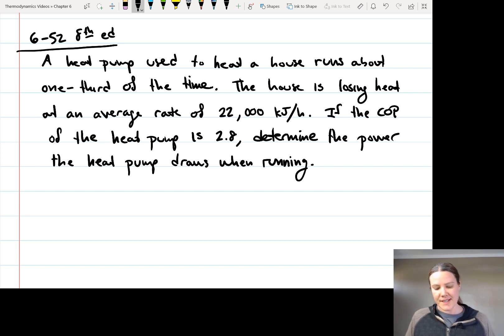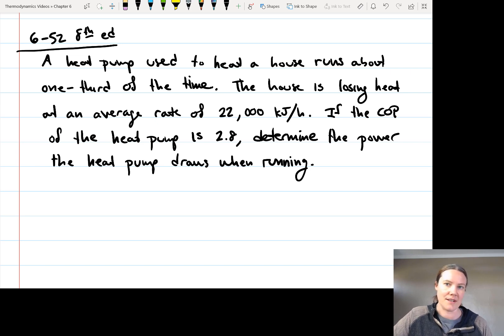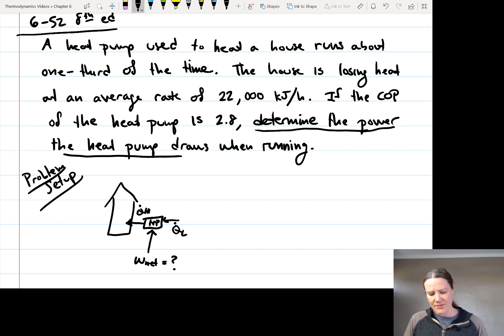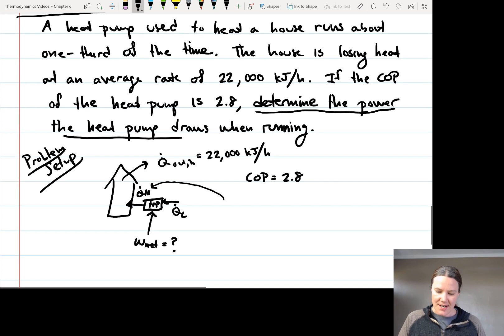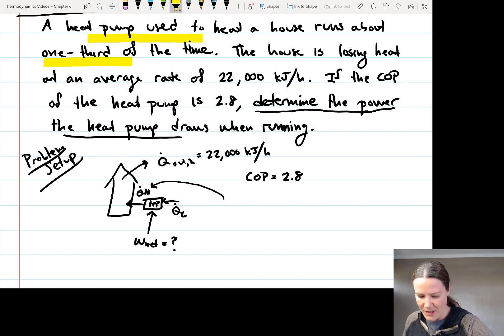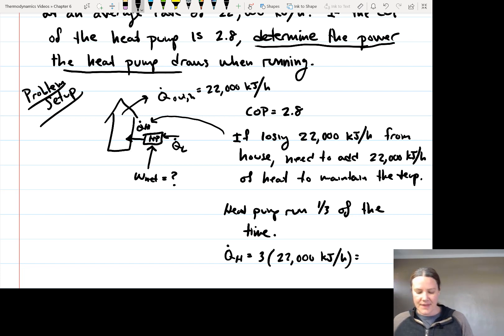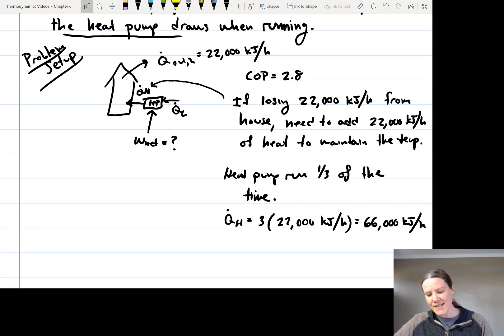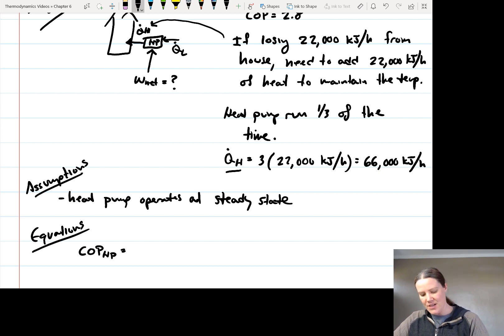Thermodynamics: Heat Pump Required Power (W_in) Calculation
Solution to problem 6-52 in Thermodynamics, an Engineering Approach (CBK), 8th Edition

A heat pump used to heat a house runs about one-third of the time. The house is losing heat at an average rate of 22,000 kJ/h. If the COP of the heat pump is 2.8, determine the power the heat pump draws when running.